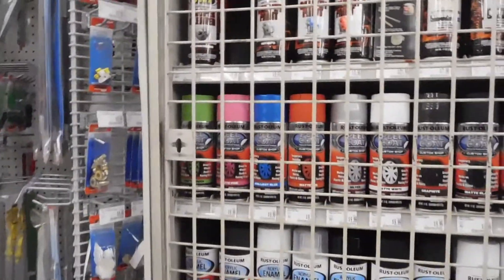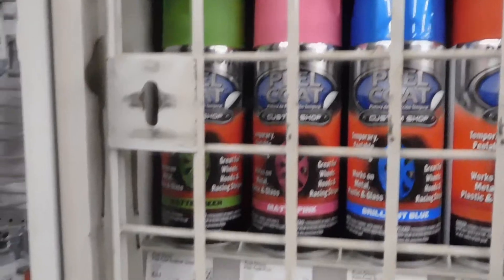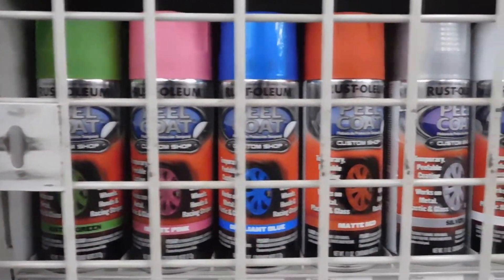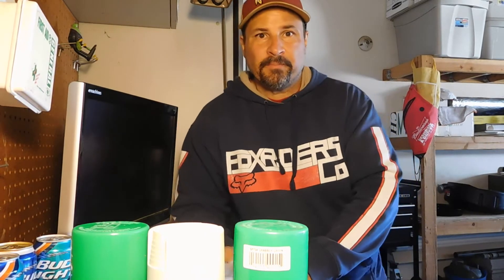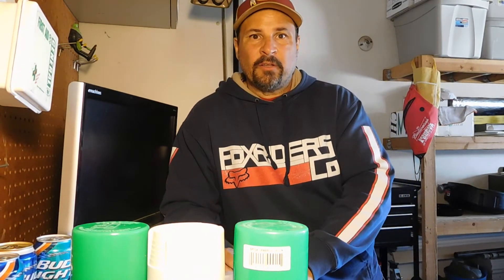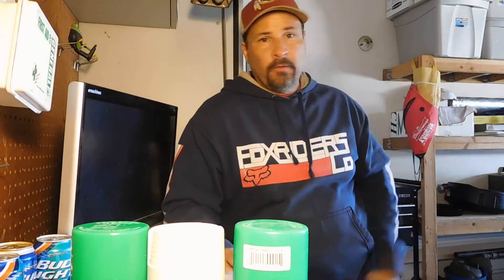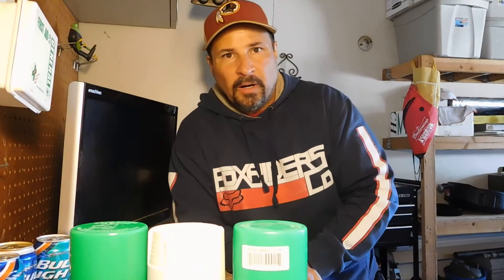Shopping for my Evo!! "I'm Going Green" Paint That Is.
Come Along with Me as I Go Shopping for Paint for the Rims on My Evo!!